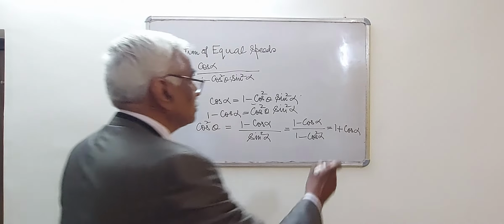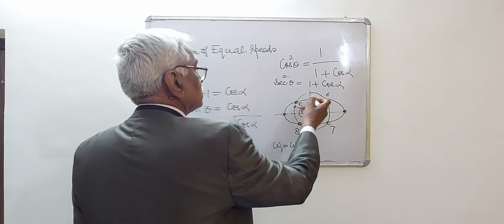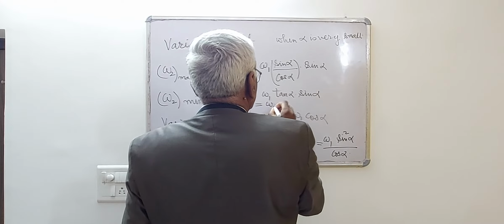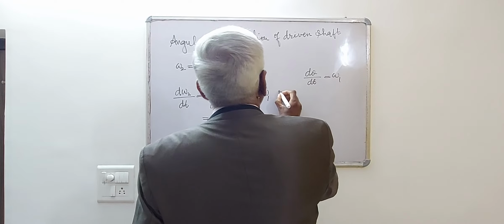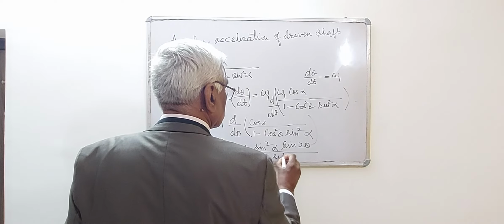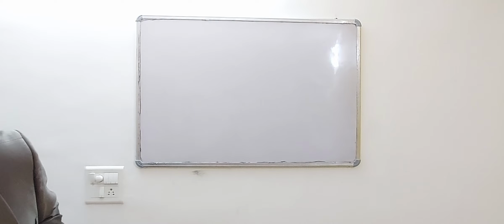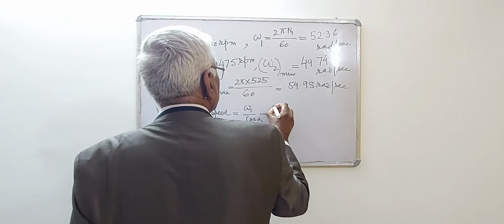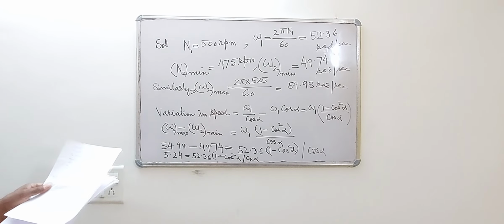Lower pairs L2